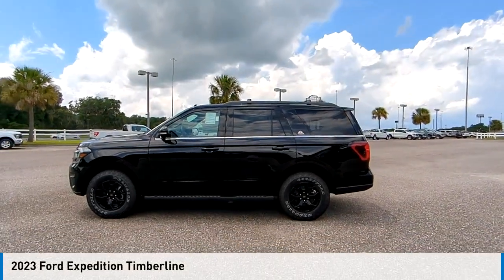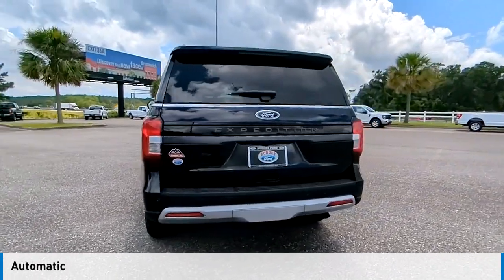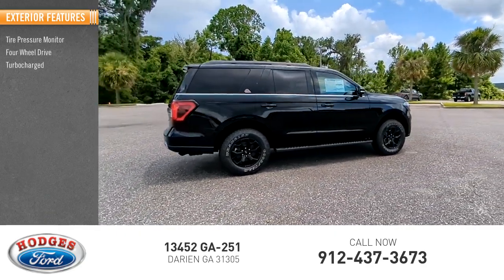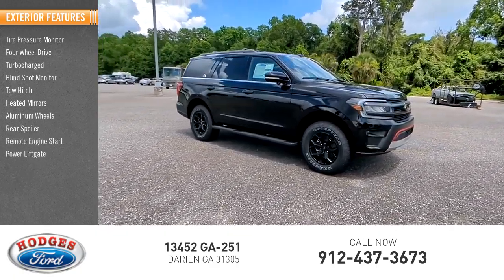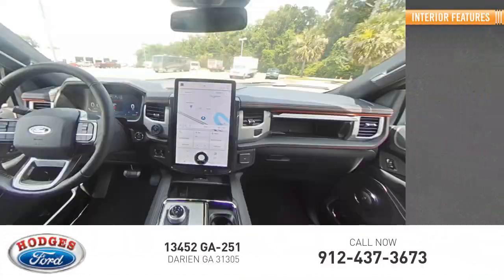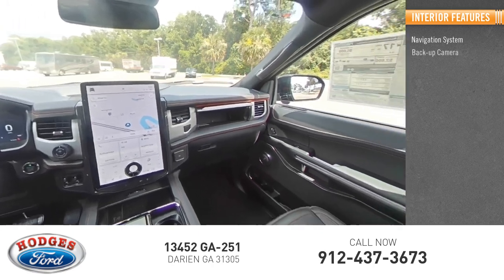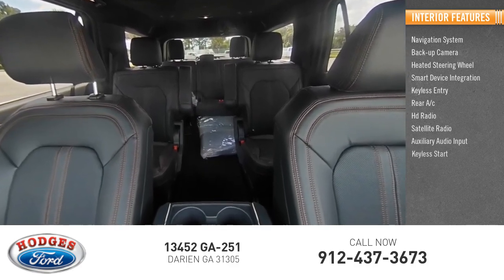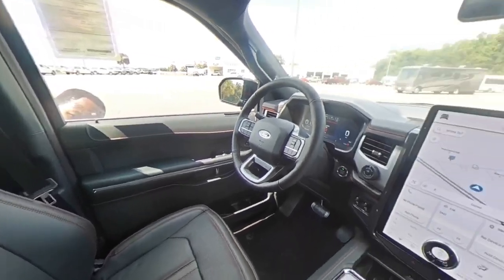2023 Ford Expedition FPEA43731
2023 Ford Expedition Timberline

Hodges Ford
13452 GA-251